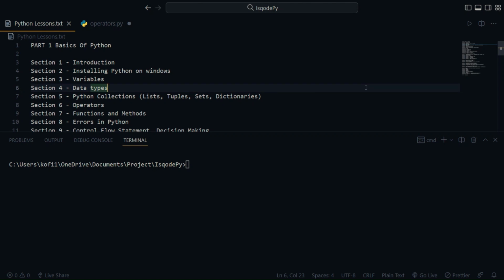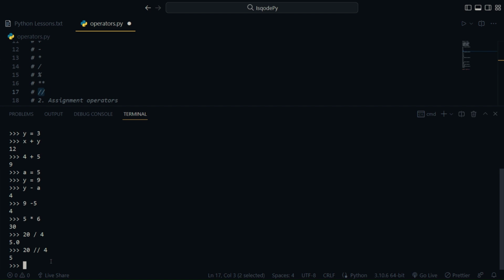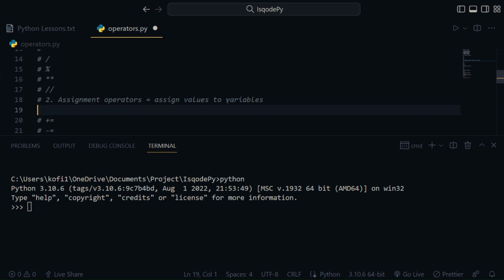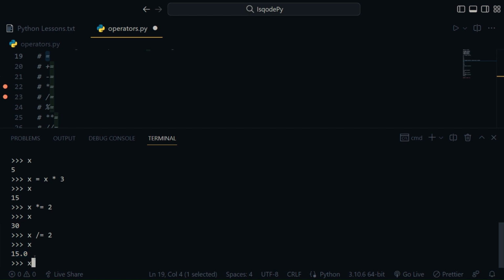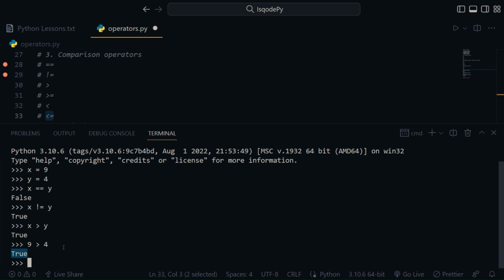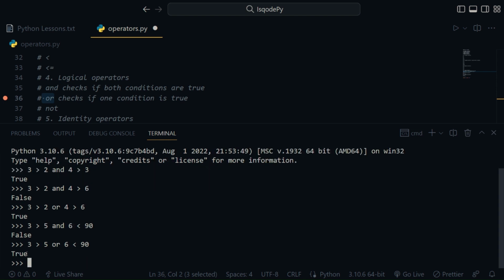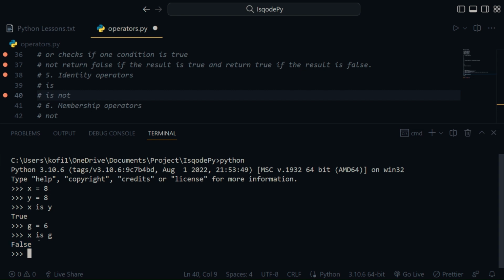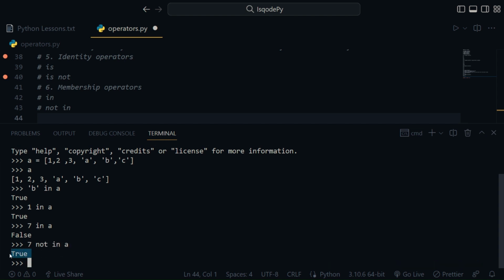#5 Operators | Python From Scratch | Isqode Technologies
In this video, we will teach you all the basic operators in python which will help you understand your journey in this python scratch course